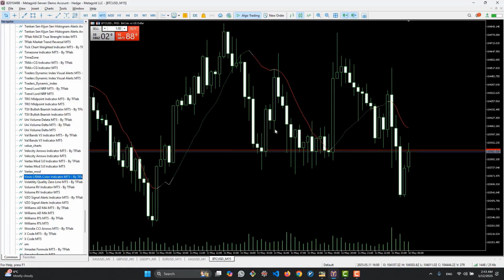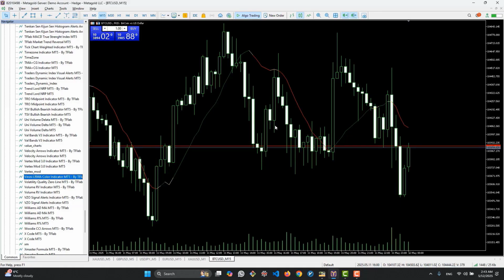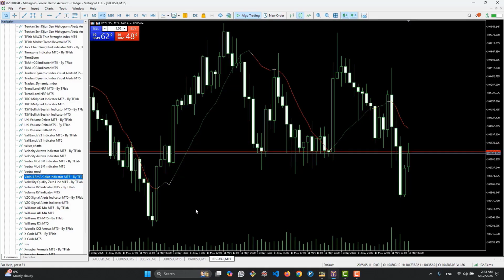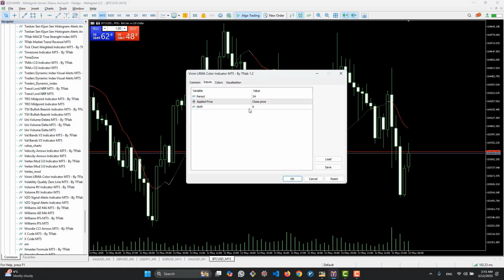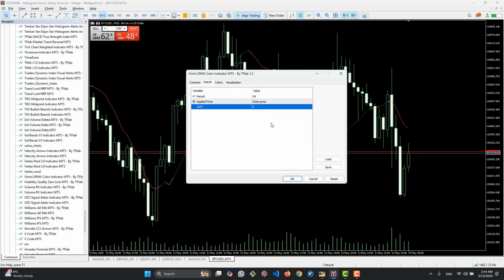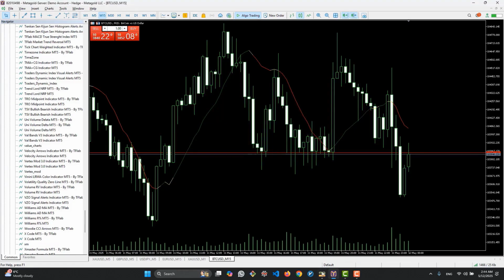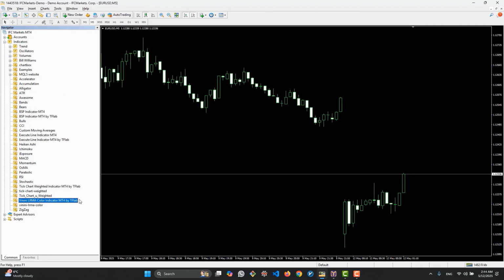📊 Vinini LRMA Color Indicator MetaTrader 4/5 – 2026 [Developer Update] - [TradingFinder]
🔥 Vinini LRMA Color Indicator for MetaTrader 4/5

📈 Indicator Overview
The Vinini LRMA color indicator is a sophisticated tool that combines simple moving averages with linear weighted moving averages to enhance trading decisions. It visualizes trends using three distinct colors: green for uptrends, yellow for market ranges, and red for downtrends, making it easy to interpret market conditions at a glance.

To optimize the performance of the Vinini LRMA indicator, you can adjust the calculation period, with longer periods smoothing out trends and filtering sudden fluctuations. Additionally, users can select specific prices for calculations and modify the shift to the right, granting greater control over how the indicator aligns with market data.

00:03 Intro
00:15 LRMA trend colors
00:59 Period settings
01:05 Price & shift options
01:19 MT4 version